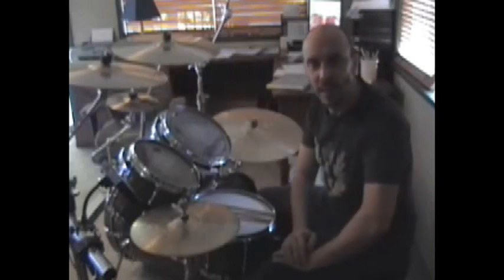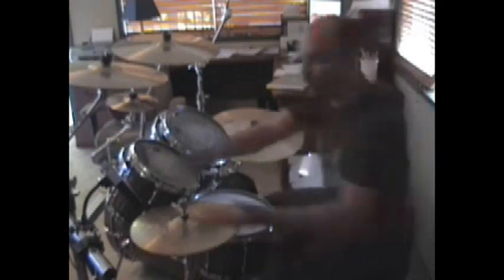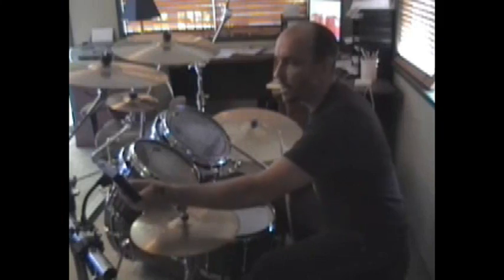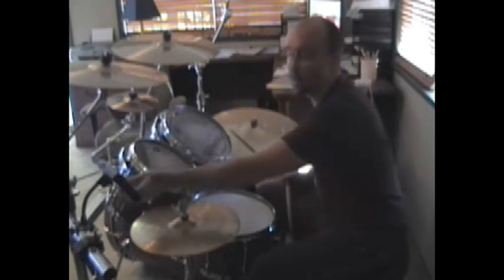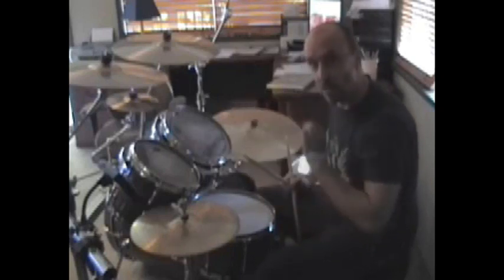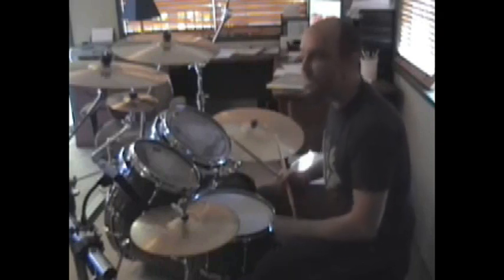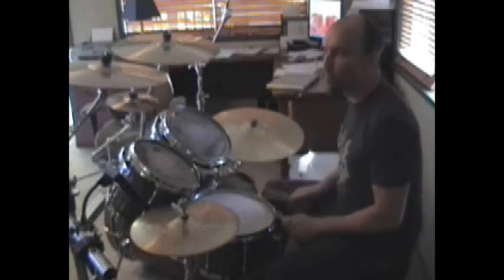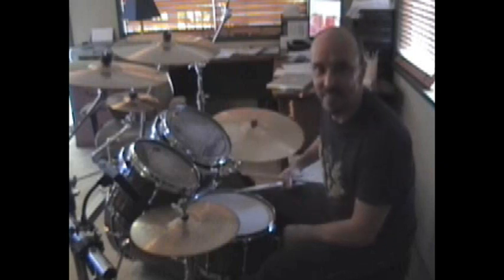Korg Beatlab Produktvorführung Scott Rockenfield's BeatLab Tips Part 1